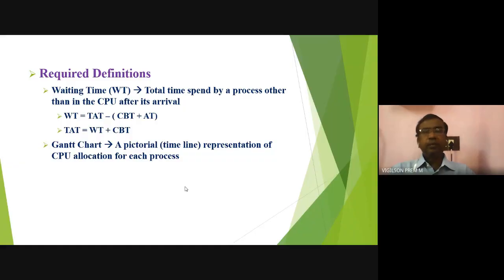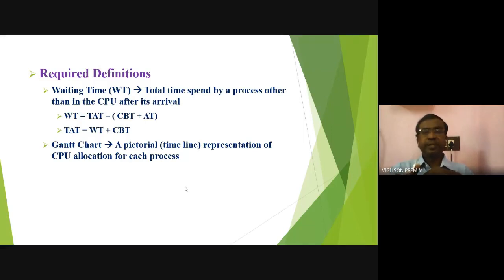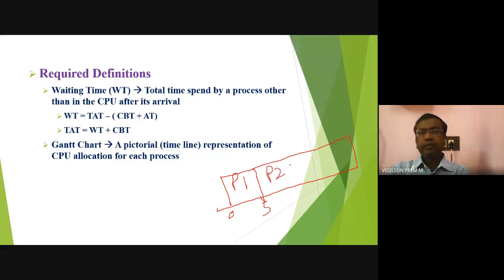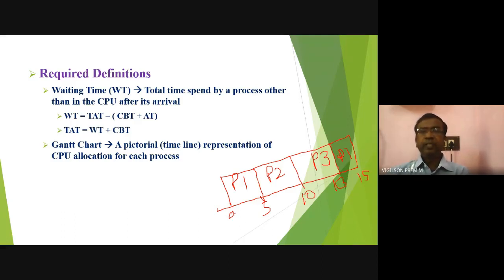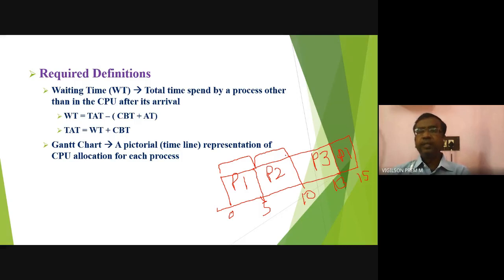CPU Scheduling Gantt Chart Introduction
Operating System Process Management CPU Scheduling Algorithms Gantt Chart